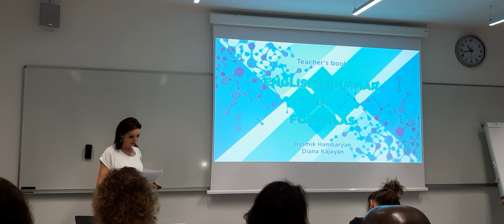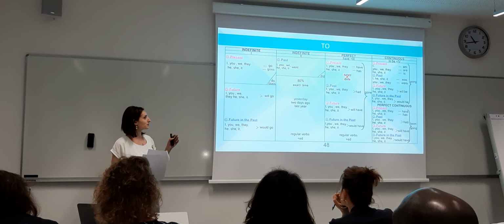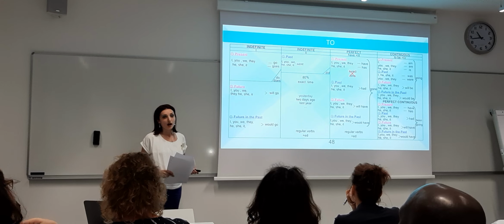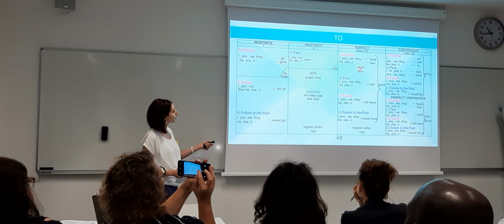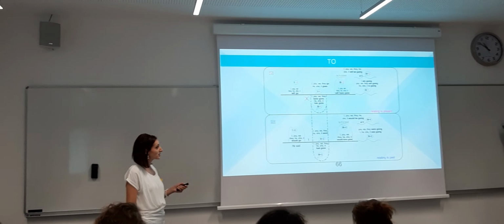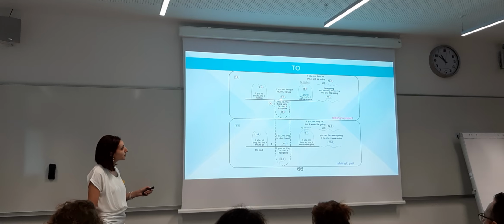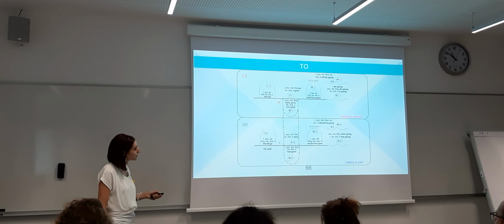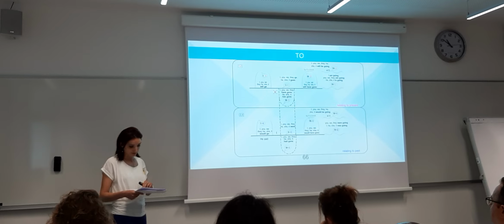Vienna My speech English Grammar